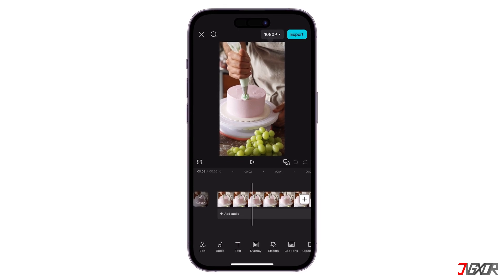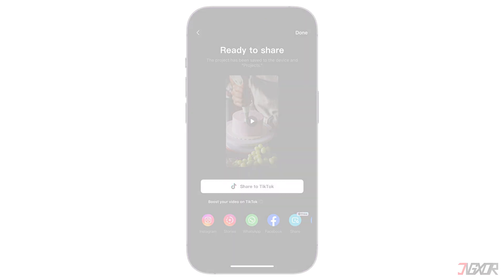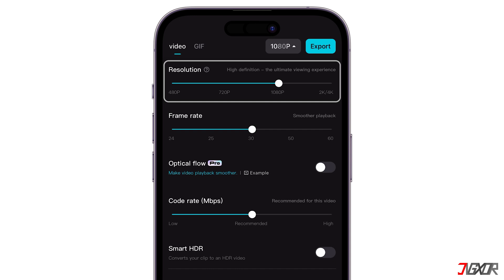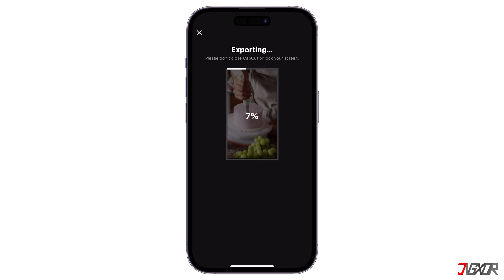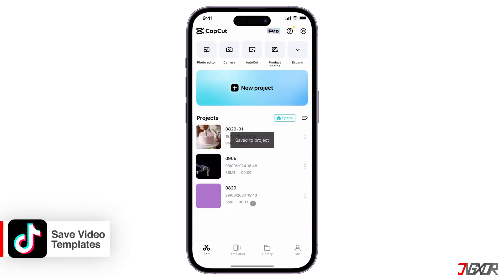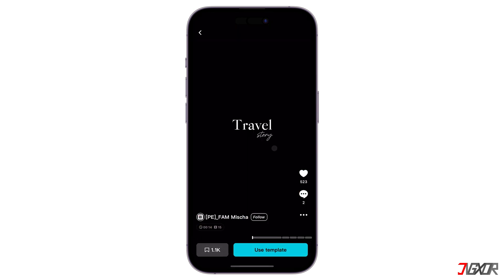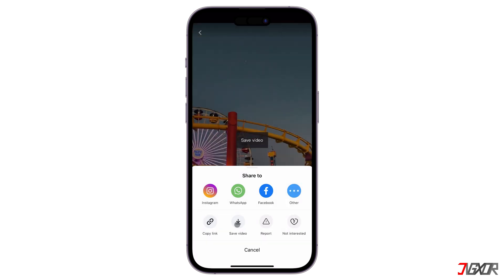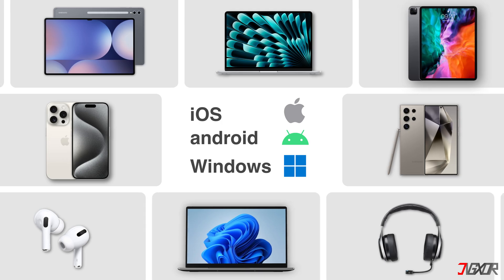How To Save Video In CapCut! [Mobile]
Hey what’s up, Jigxor here! Whether you want to share your edited videos on social media or incorporate them into other projects, it’s important to save your work for future use. In this video, I will guide you through the process of saving videos from CapCut to your mobile device. Let’s go! Yours Jigxor

Timestamps:
00:00 | Save your Edits
01:14 | Save Video Templates

Video: 1145